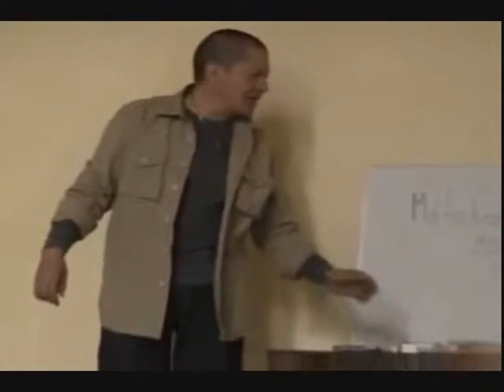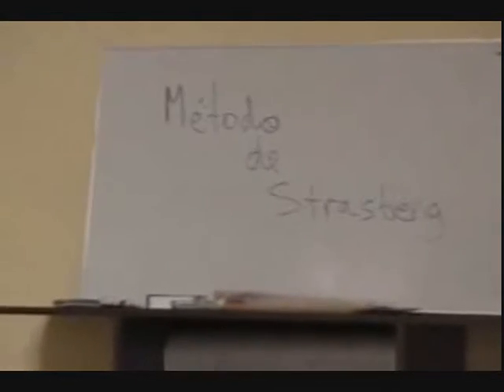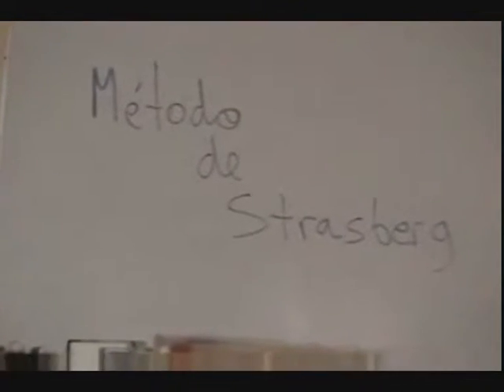Actuacin integral METODO DE STRASBERG leccion 1 on THEATRO TV